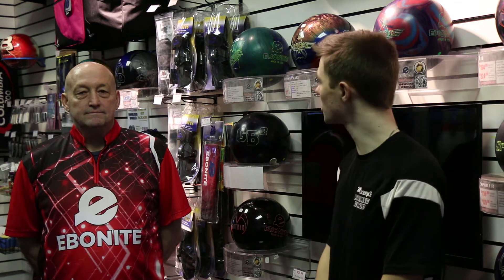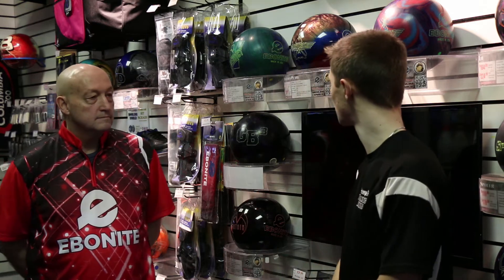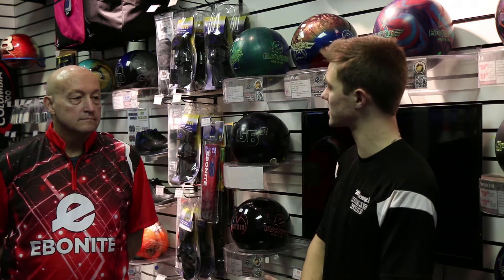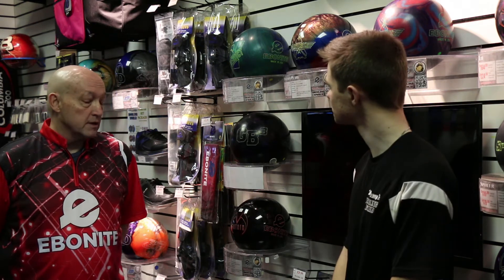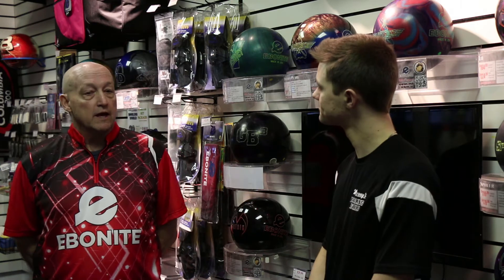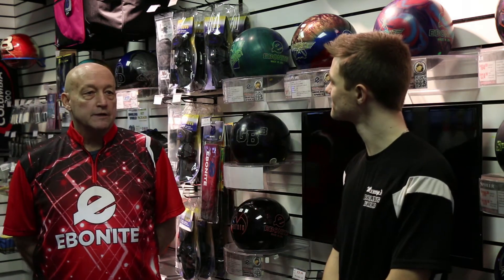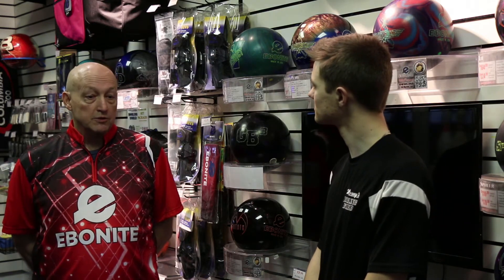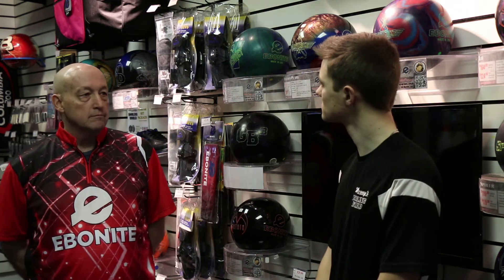GB3!!! - Ebonite Game Breaker 3 Ball Review Video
GAME BREAKER 3
We have taken the trusted motion of the original GB2 and beefed up the coverstock to give bowlers the best tournament ball possible for today's oil conditions. The proven Enhanced V2 core combined with the GB 12.7 Hybrid coverstock will work on any medium to heavy oil lane condition for any style. If you're looking for a predictable and continuous motion, look no further than the GB3.
GB 12.7 HYBRID
We have taken the same great coverstock that was on the Matrix and finished it with a sanded finish to give the ultimate combination of traction and continuation. GB3 will match up best on medium to heavy oil lane conditions.

Filming location:
   McCorvey's Bowling World 006 inside Oak Mountain Lanes:
Special thanks to!
   Oak Mountain Lanes:
And to!

If you enjoy our content and would like to see more. We appreciate you!